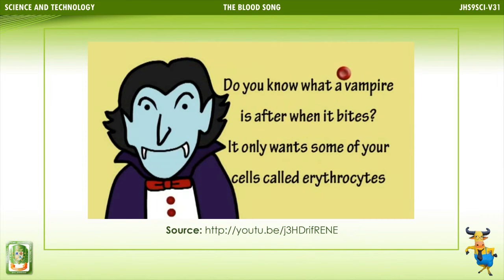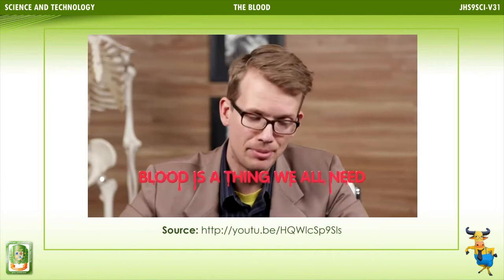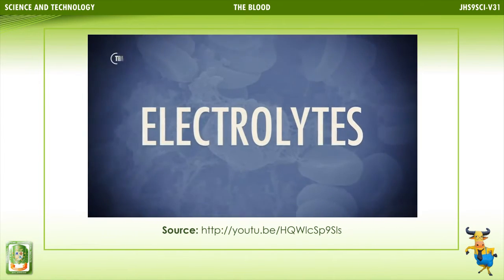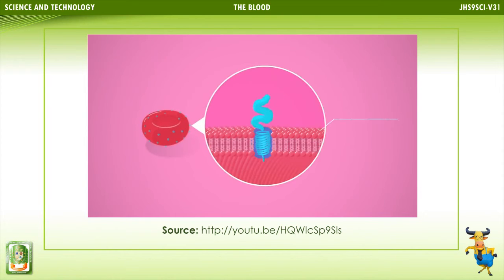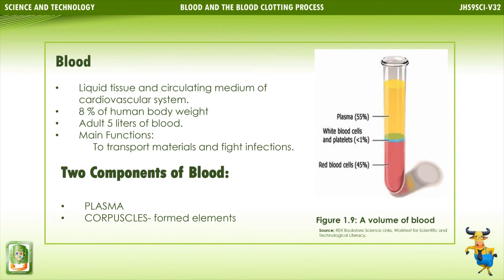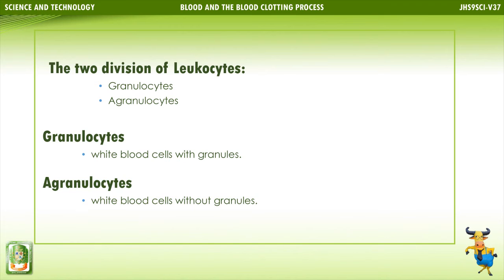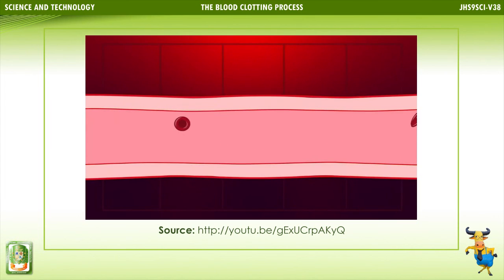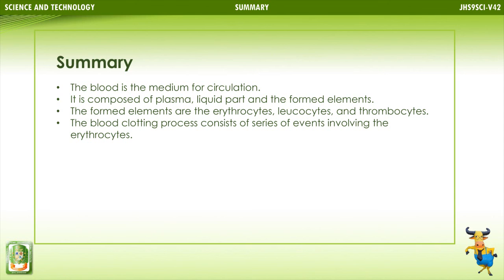Grade 9 Science - Part 2